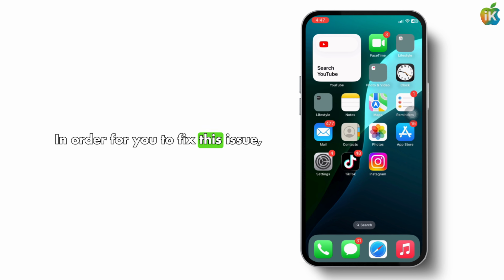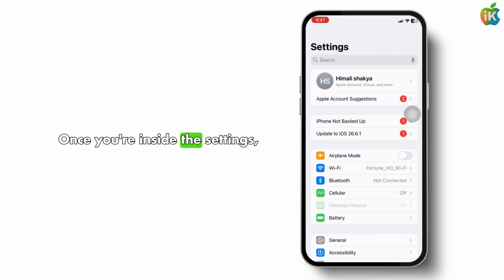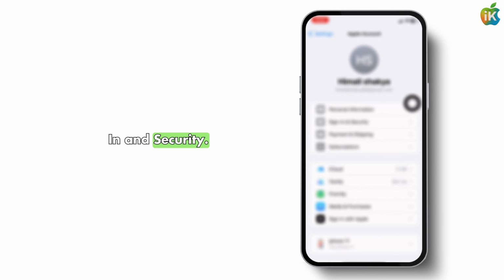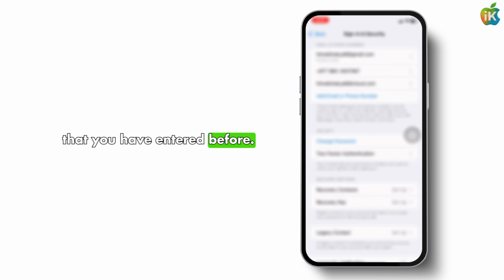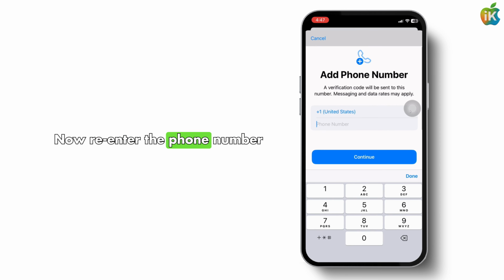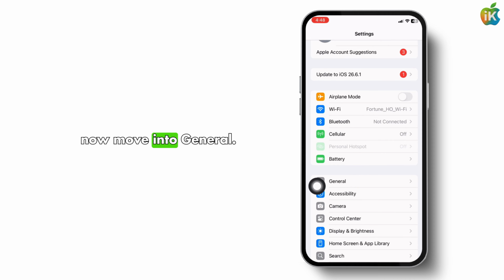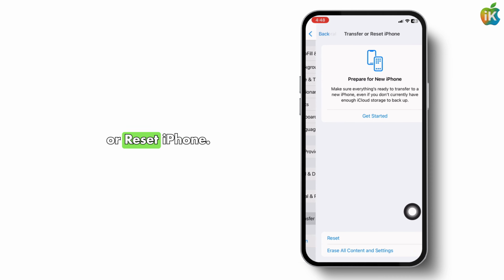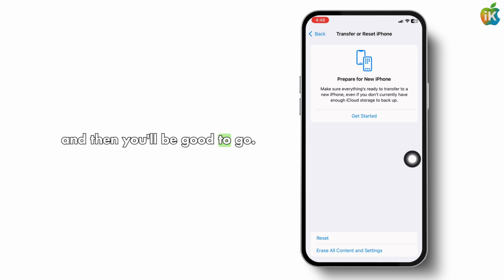How to Fix “This Phone Number Cannot Be Used” on iMessage & FaceTime | iPhone Fix 2026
Are you seeing the “This Phone Number Cannot Be Used” error with iMessage or FaceTime on your iPhone? This tutorial explains how to troubleshoot phone number activation problems, check iMessage and FaceTime settings, and fix common issues that can prevent your phone number from being used with Apple messaging and calling services.

00:00 – Introduction
00:05 – How to Fix This Phone Number Cannot Be Used on iMessage and FaceTime